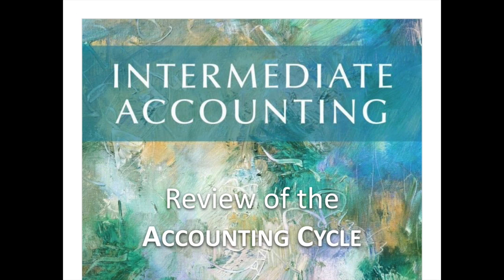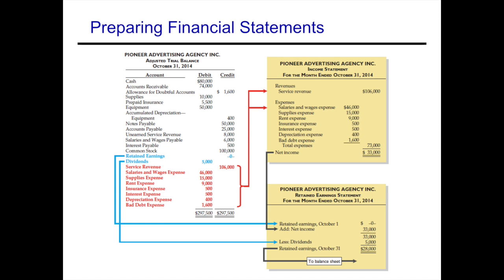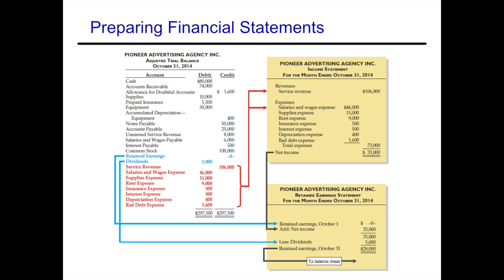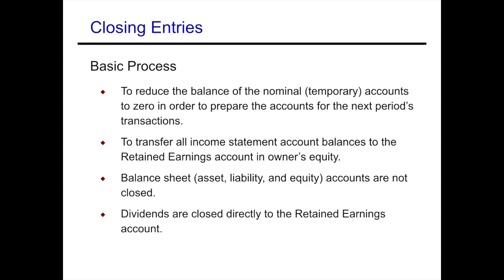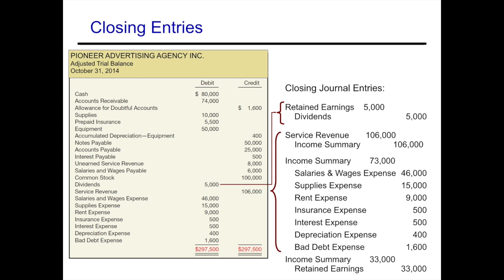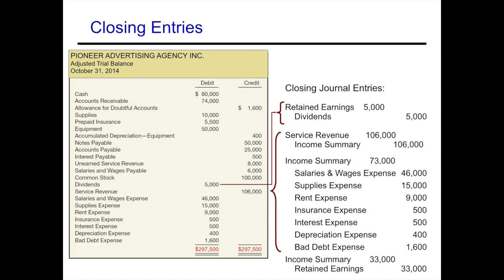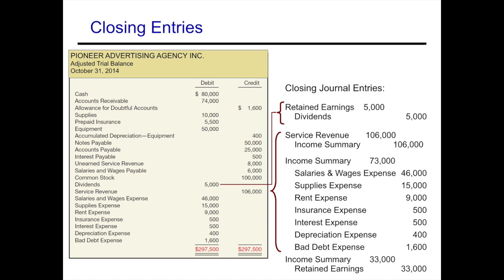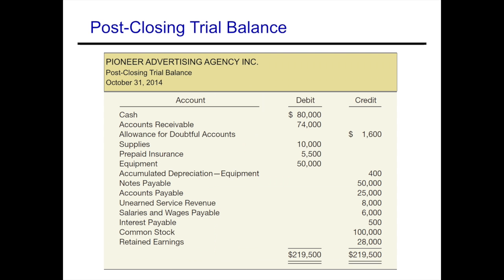Accounting Cycle: Financial Statements, Closing Entries & Post-Closing Trial Balance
Intermediate Accounting